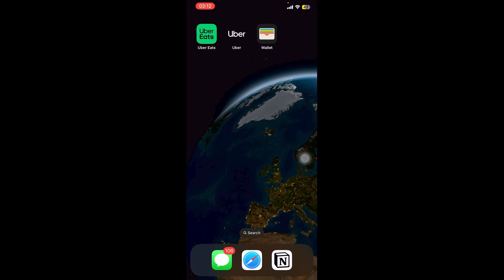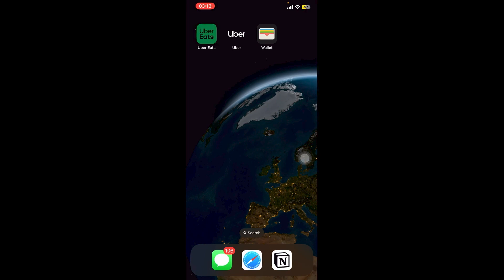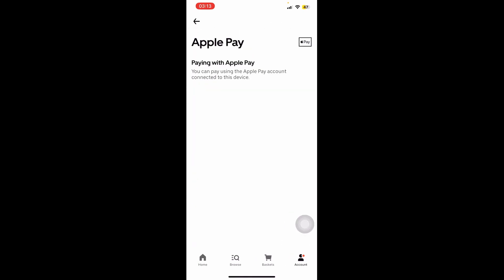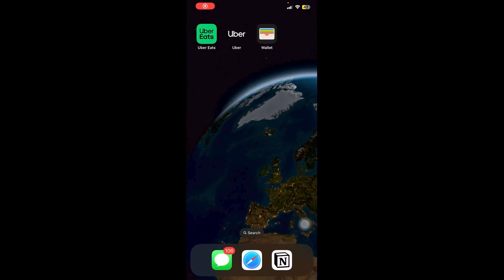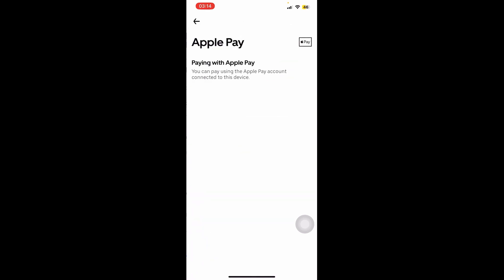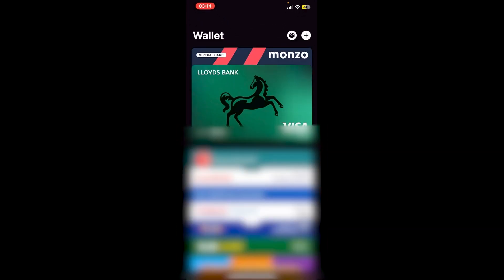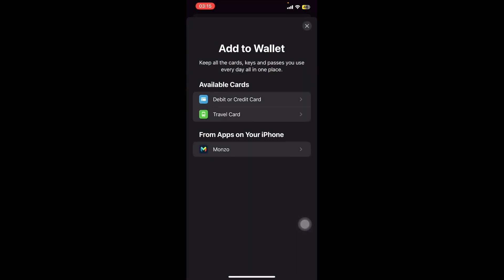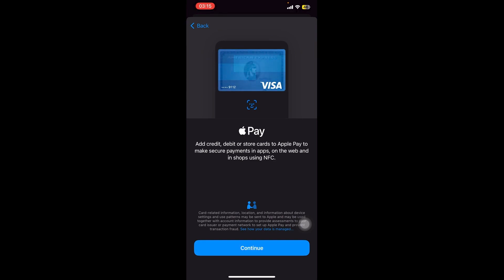How To Add Apple Pay To Uber And Uber Eats (Super Easy)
How to how to add apple pay to uber account

In this video I'll show you how to how to add apple pay in uber. The method is very simple and clearly described in the video. Follow all of the steps & add apple pay to uber eats.